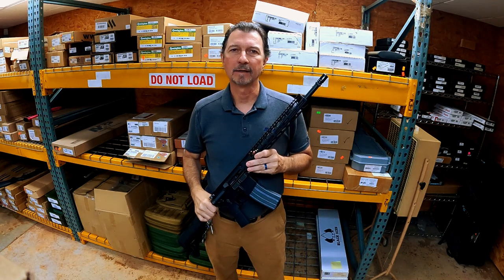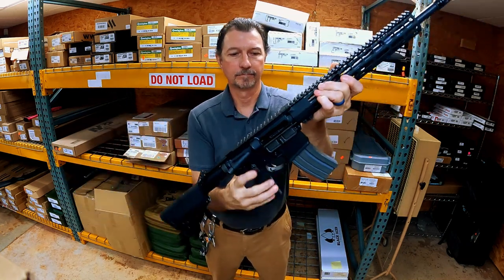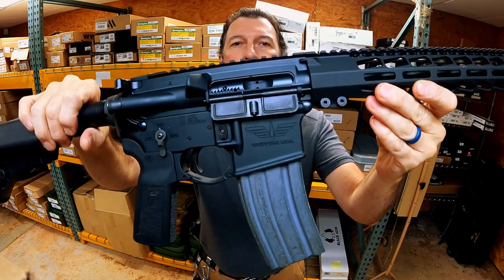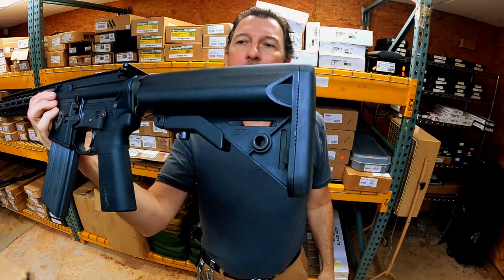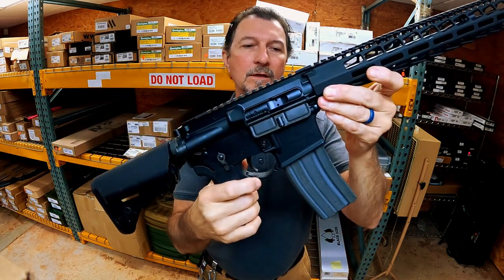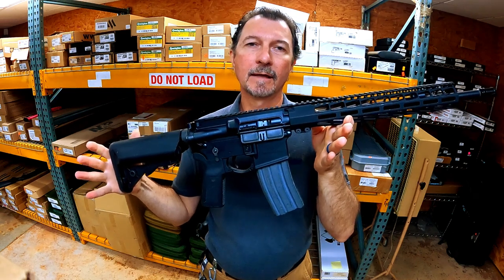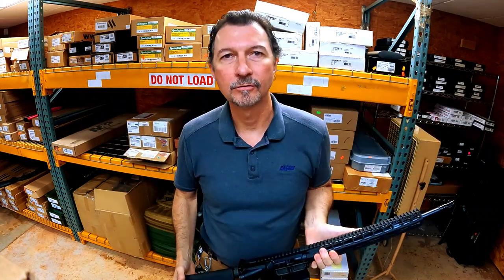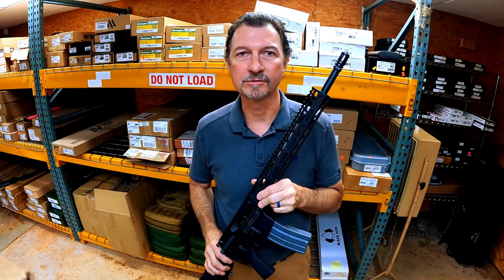Cheytac AR15's for how much???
These are sold out - keep watching for more good deals!